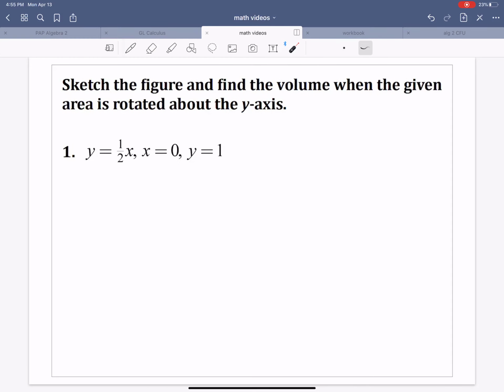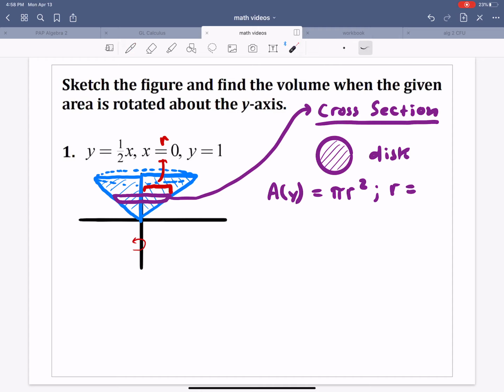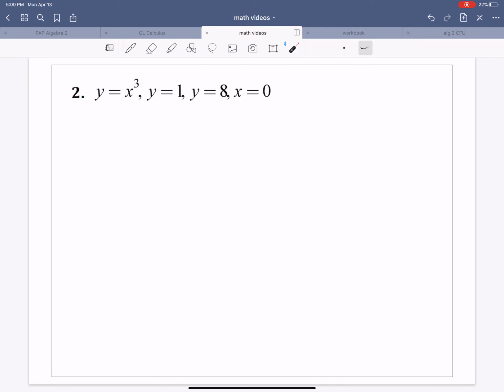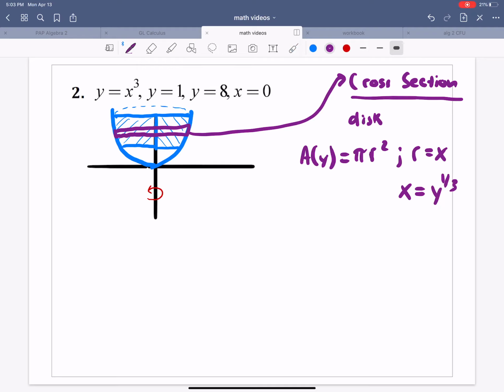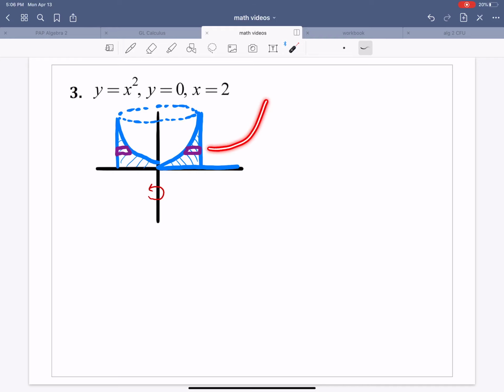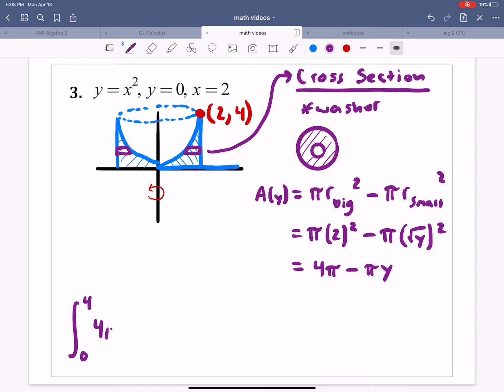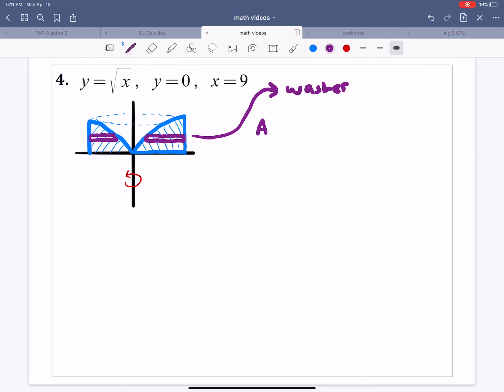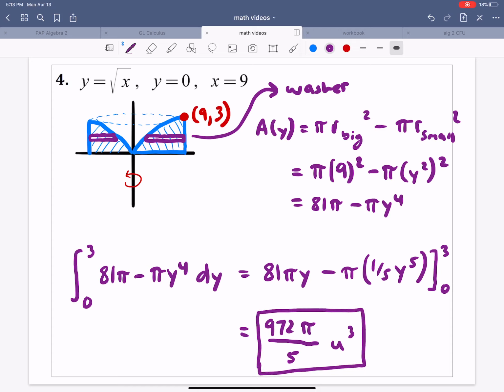Calculus: Volume by rotating over the y-axis